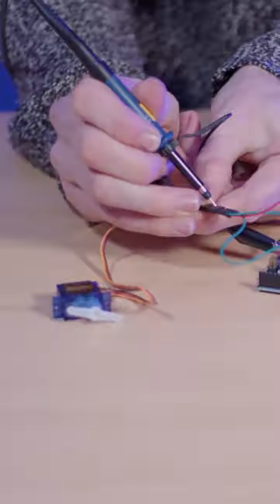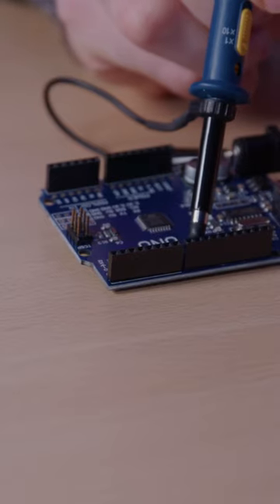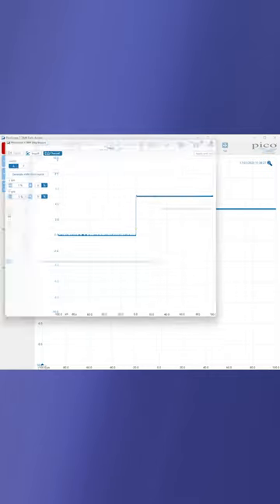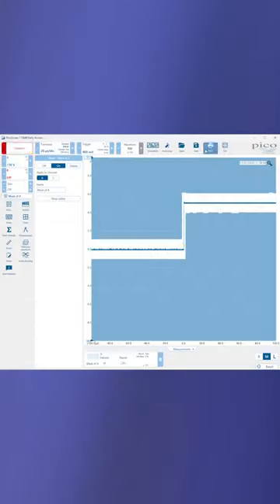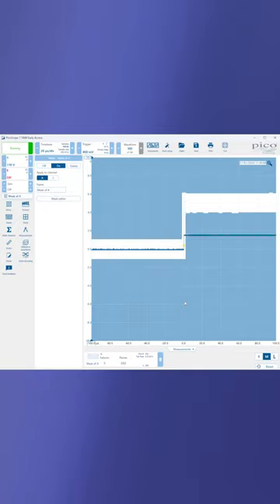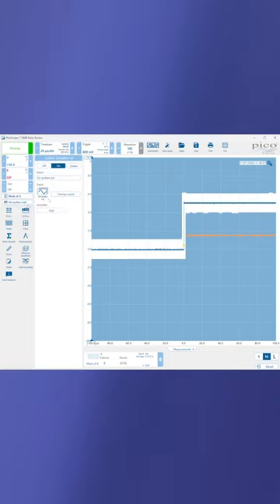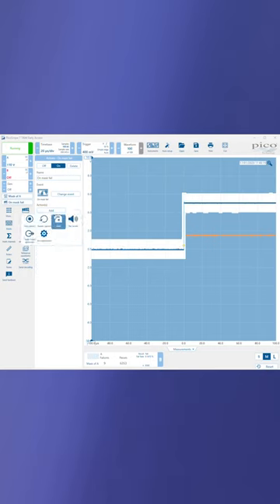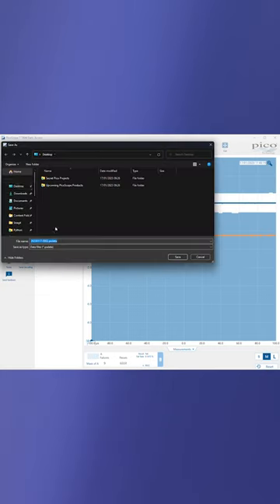Masks & Actions in PicoScope 7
Here's a quick top-tip on an included feature in every PicoScope!